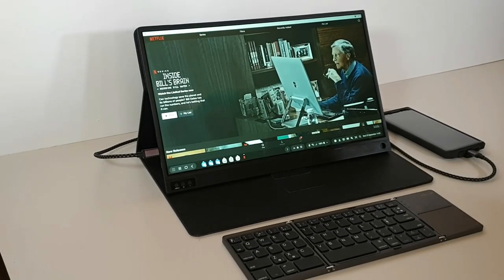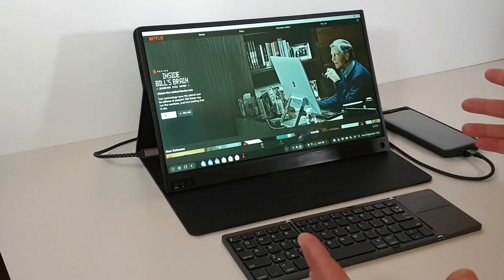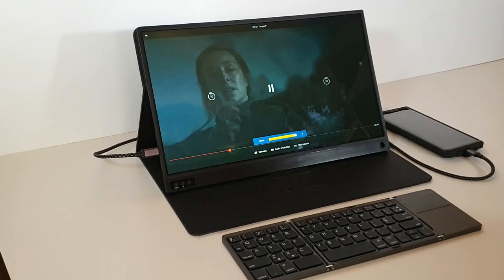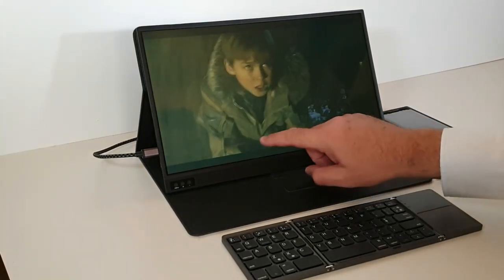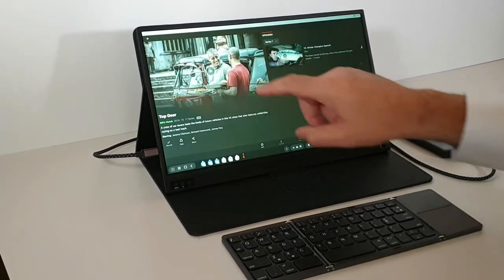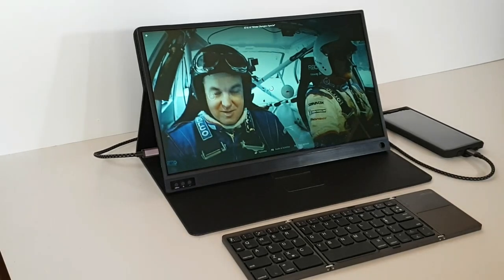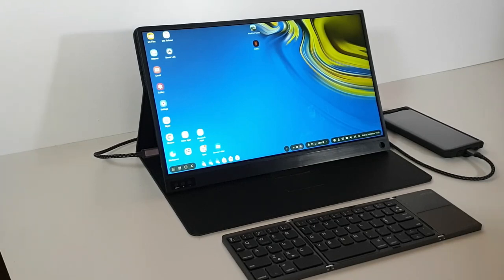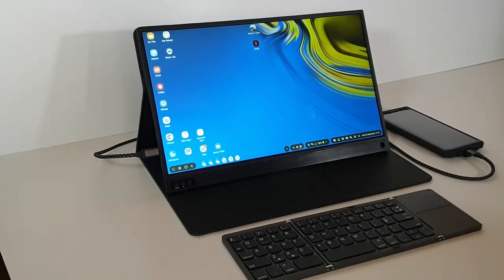Sm@rtDock 15 Touch, Samsung Note 9 and Netflix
With Sm@rtDock 15 Touch, you can now view videos, TV programmes etc. while you're in a hotel overnight, on the daily commute on the train or even using it to show training videos at work.

Here is Note 9 running NetFlix showing content on the Sm:@rtDock 15.